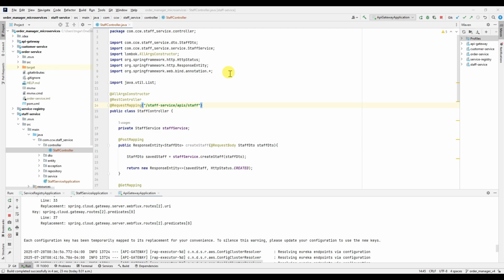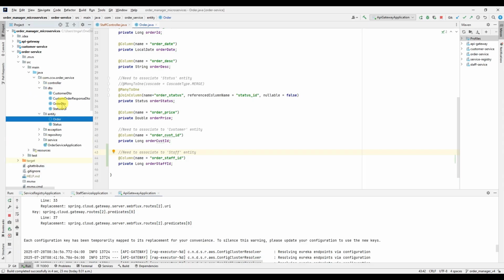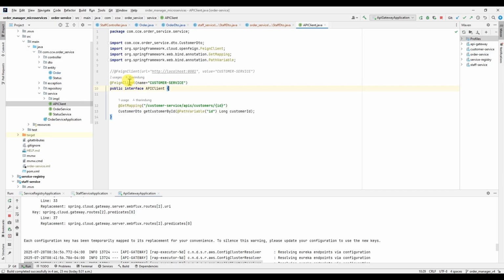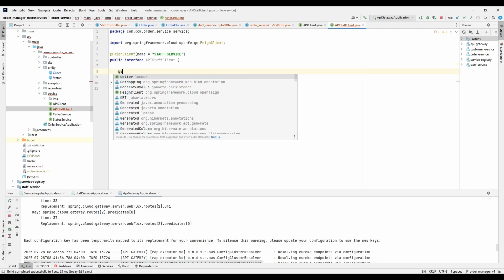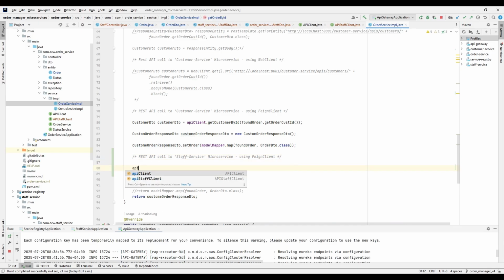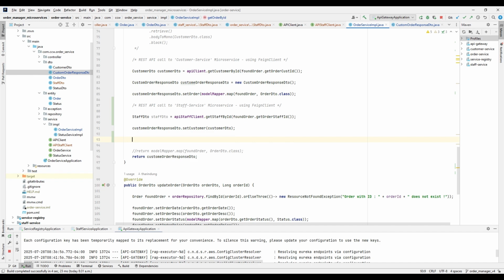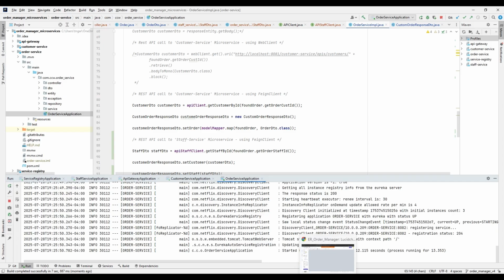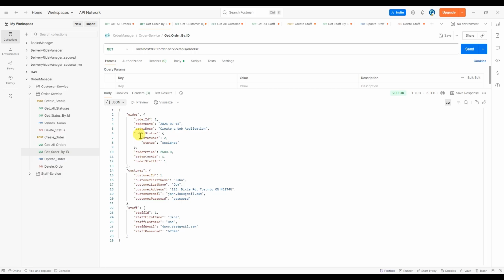Order Management System - Spring Boot Back End - Demo 29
This is demo 29 of developing the backend of Order Management System using Spring Boot. In this video, the Order Service Microservice is updated to communicate with the Staff Service Microservice to return the corresponding Staff Details in the Response Payloads.